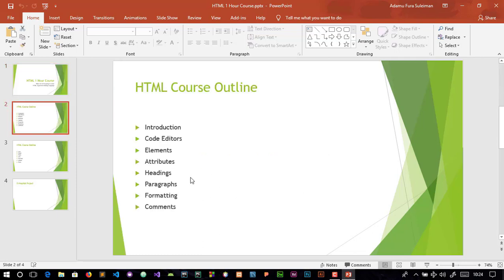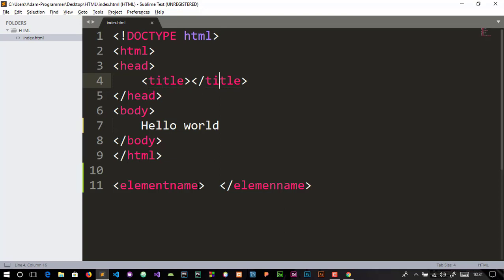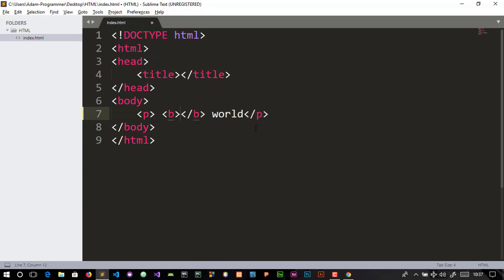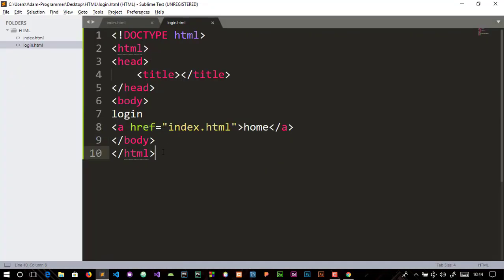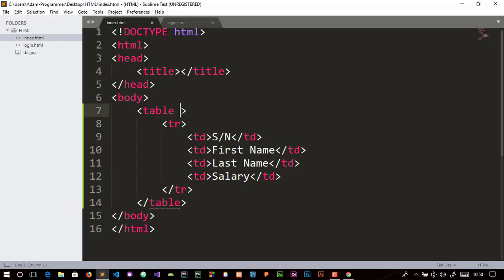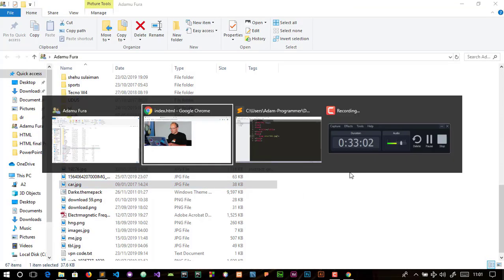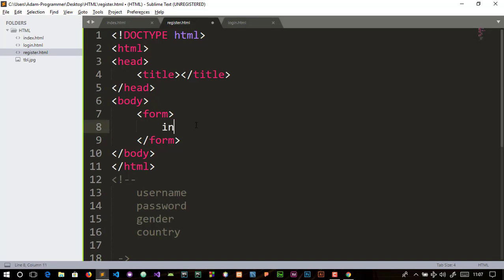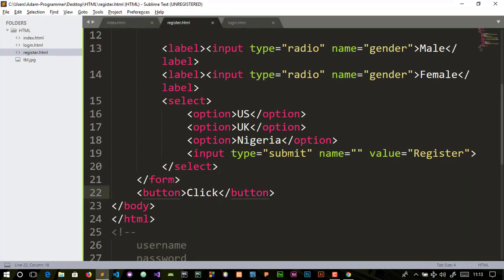02 HTML Tutorial - Intro to Web Technologies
Video Title: HTML Tutorial
Video Part: Part No 1.
Note: Watch this videos Sequentially!!!